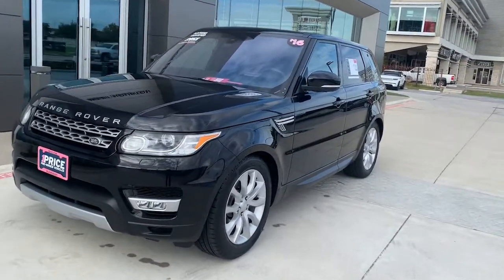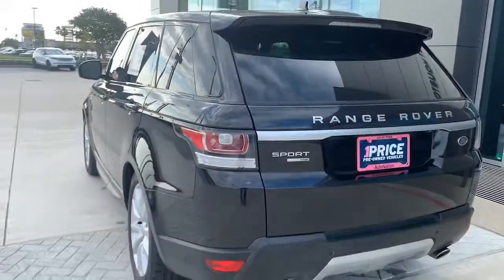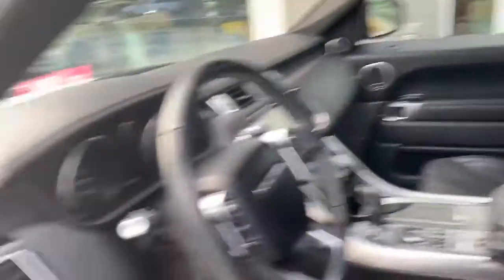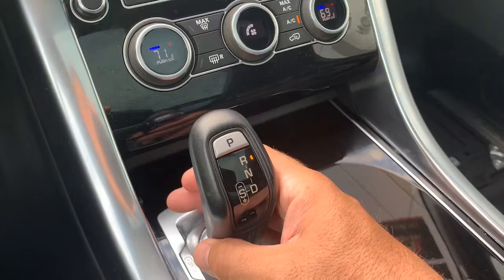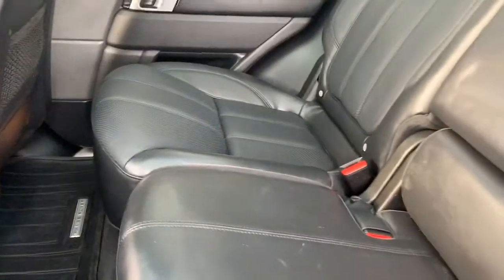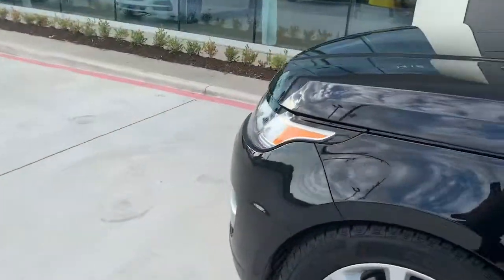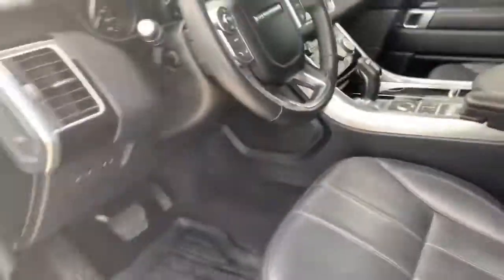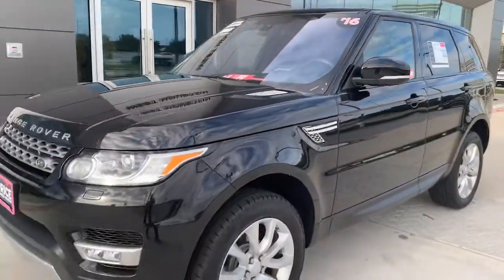Low Mileage 2016 Range Rover Sport HSE